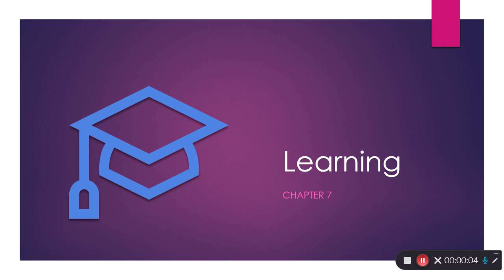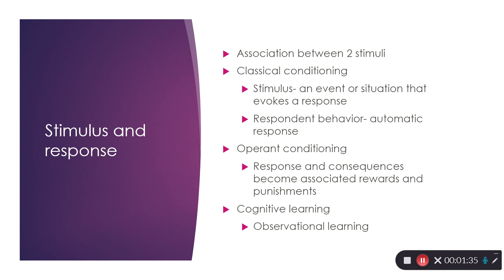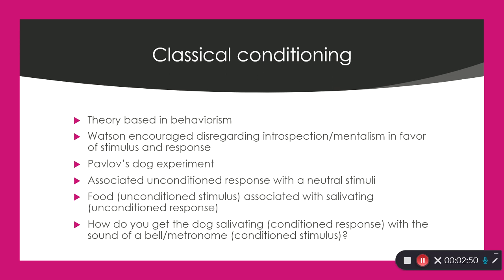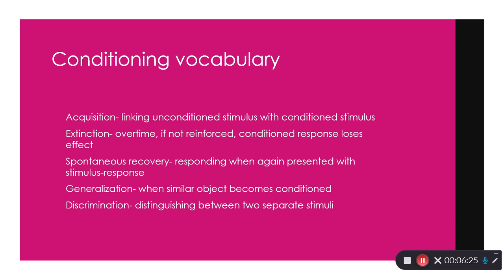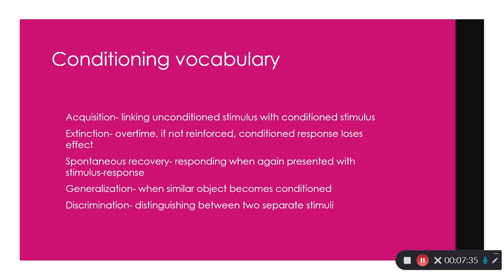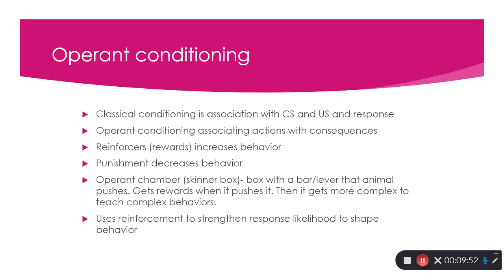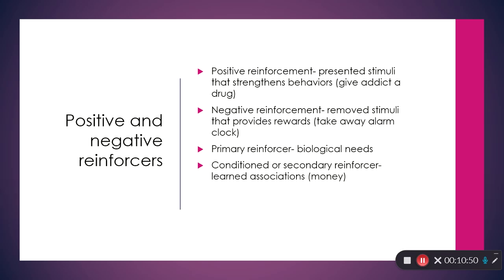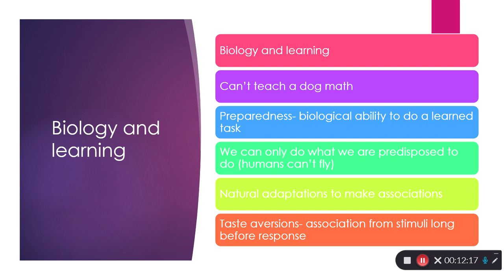INTRODUCTION TO PSYCHOLOGY LECTURE: LEARNING